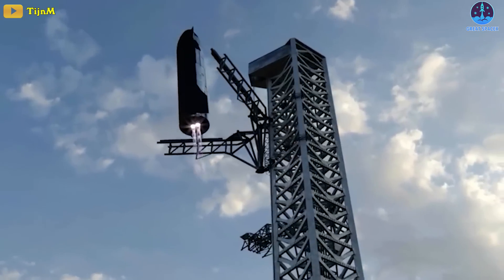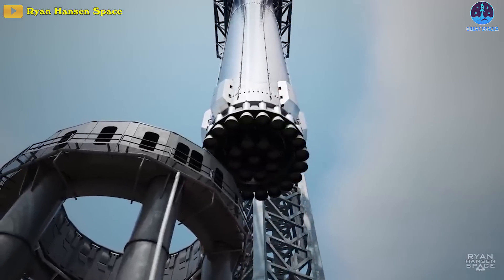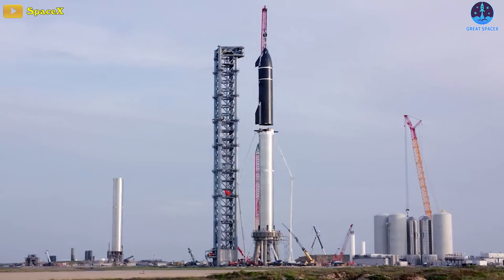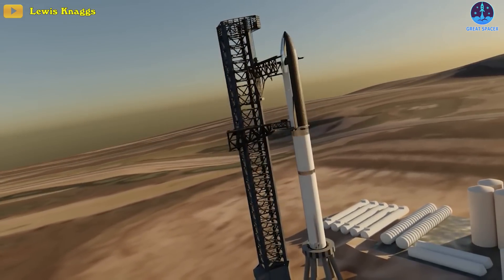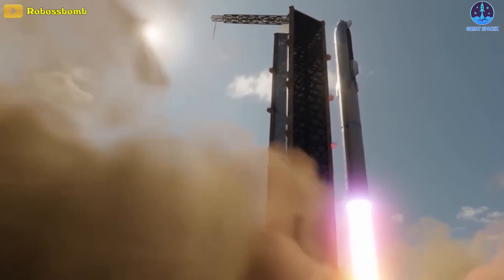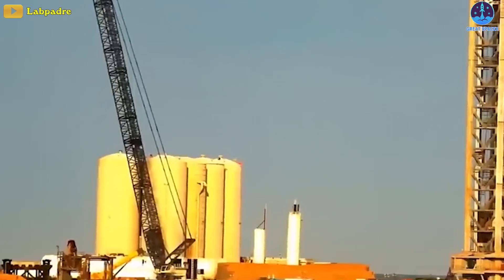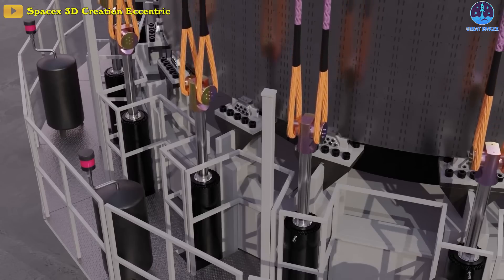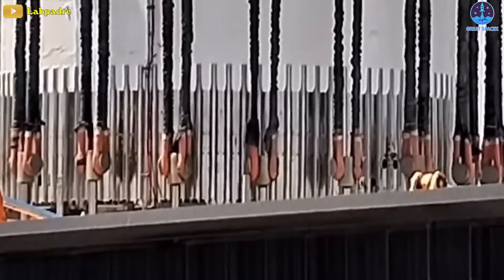SpaceX upgraded Chopstick arms ready to lift S24 on top of B7, TPS failure had been fixed...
Chopstick arms are upgrading, gearing up to lift S24 on top of B7!!!

It’s coming!!!
SpaceX appears to be preparing Starship 24 and Super Heavy Booster 7 for their first ‘full stack’ demonstration!
And there is evidence to support this claim!
The first one is related to Starbase's rocket-catching arms!
The Mechazilla robot arms created by SpaceX are lovingly referred to as chopstick arms. These mechanical arms have been built to make lifting, moving and stacking the SpaceX Starship and Super Heavy boosters easier and quicker. The standard options, such as cranes, also accomplish this feat, but cranes are more susceptible to wind than the mechanical robot arms SpaceX has created. The chopstick arms have also been made to catch part of the Starship as it returns to Earth, saving time, energy and resources.
Notably, SpaceX recently is upgrading these arms, for example, the ship lifting points on the chopsticks have been deployed as you can see here.
On the other hand, SpaceX's LR 11000 is hooked up to Ship 24, lifting "squid" for the potential lift of Ship 24 off suborbital pad B.
These two things, separately, don't mean much but when they happen altogether they do indicate stacking is coming.
Meanwhile, the team is working on repairing heat tiles on Ship 24.
Additionally, the company is also working on the orbital launch mount.
Huge thanks to Ezekiel Overstreet for capturing these amazing moments!
And don’t forget to follow his Twitter account as well as his Youtube channel for the latest updates at Starbase!
In short, given the activity seen at Starbase in recent days, one would think stacking of Ship 24 on Booster 7 may be days away.
That being said, we'll have to wait and see what next steps they do to see whether such stacking is temporary or all the way until the eventual launch. There may be good reasons to just stack temporarily but hard to know exactly why.
Regardless, once stacked, we still can dream about testing a fully stacked Starship rocket for the second time shortly!